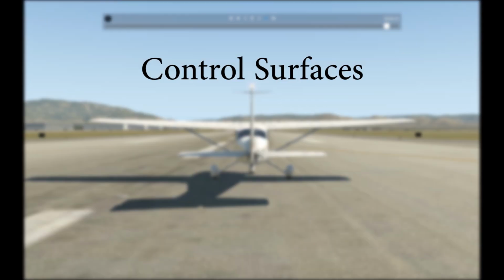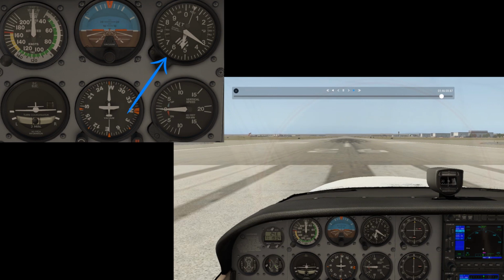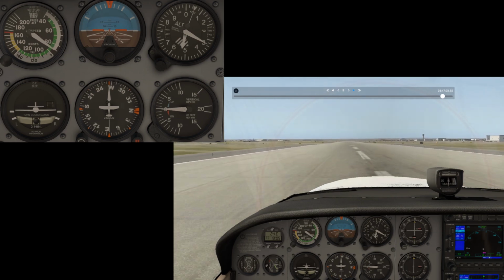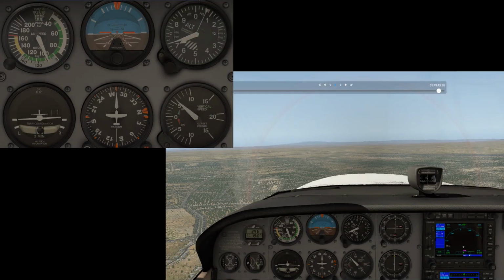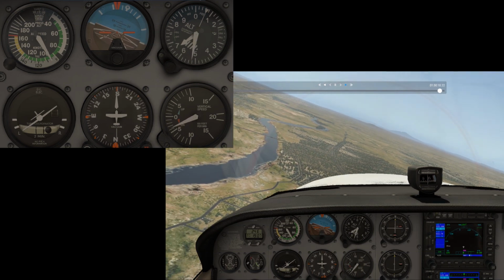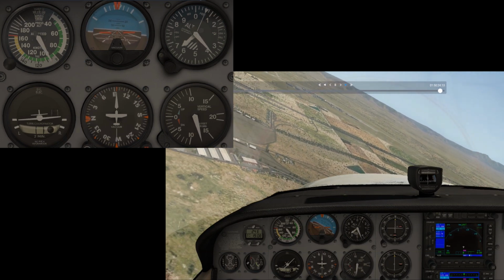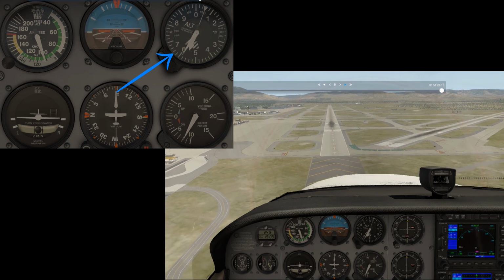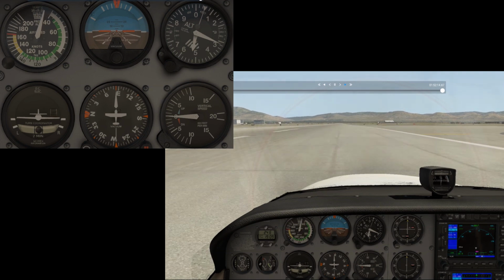Flight Sim Instruments 2023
A walk-through using X-plane 11, and completing a flight using this simulator.
Focusing on how to read the 6-pack, and what they look like in simulated flight. Flight includes take-off, turn, and landing.